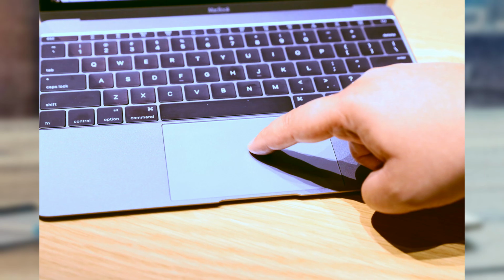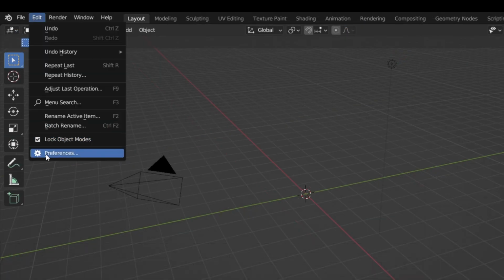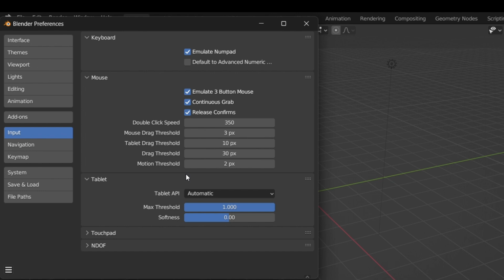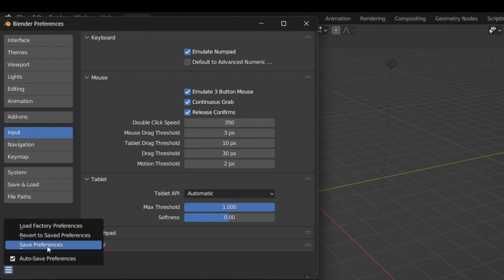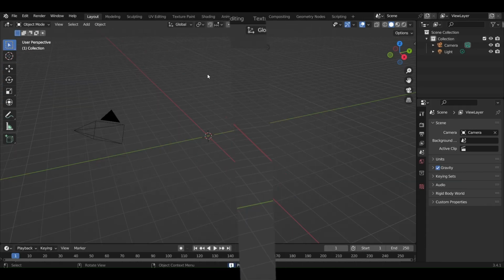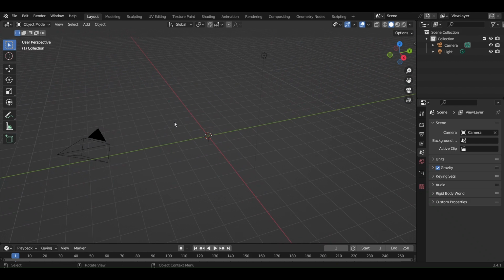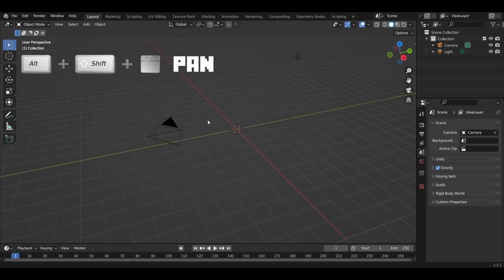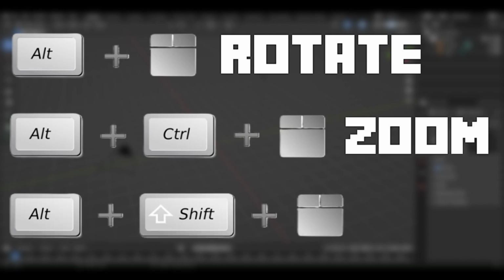How to use Blender Without a Mouse | with Laptop or Touchpad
Discover how to use Blender effectively without a mouse, perfect for laptop users or those relying on a touchpad. This video covers essential shortcuts, navigation tips, and tricks to streamline your workflow in Blender, making it easy to create and animate 3D models without the need for extra hardware.